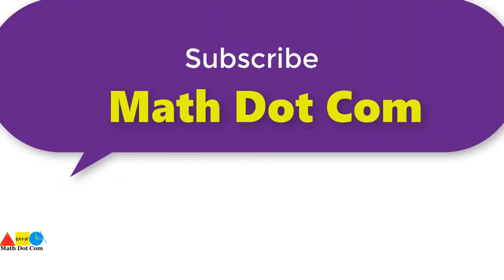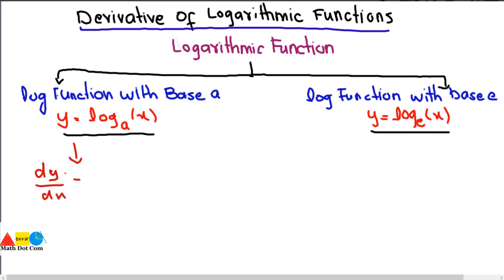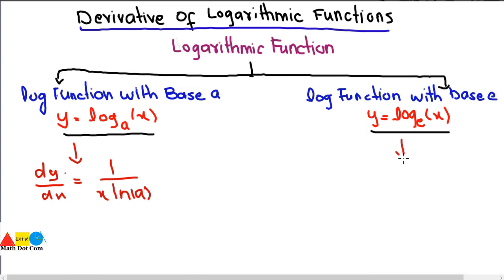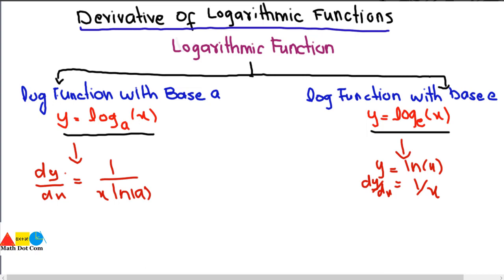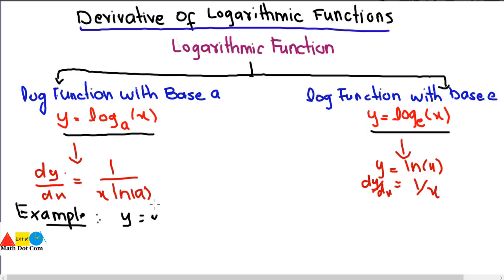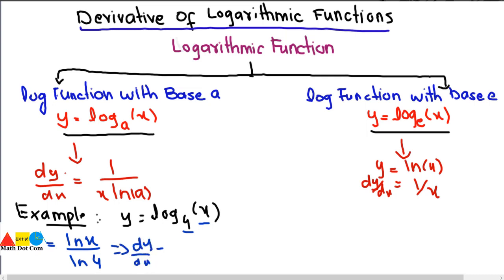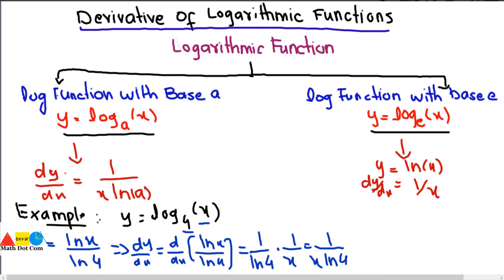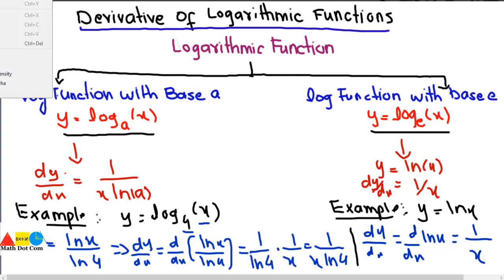Derivative of Logarithmic Function For any Base | Math Dot Com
How to Find Derivative of Logarithmic function with base a and e is explained in this video. While finding derivative of logarithmic function,you will came across two types of logarithmic functions:
Logarithmic functions with base a
Logarithmic functions with base e(Natural log )
Already calculated derivative of log function with base a is as follows :
d/dx [Log a(x)]=1/xln(a)
Already calculated derivatives of log function with base e also known as natural log as follows:
d/dx[Log e (x)]=d/dx(lnx)=1/x